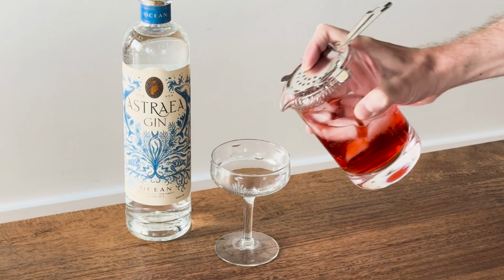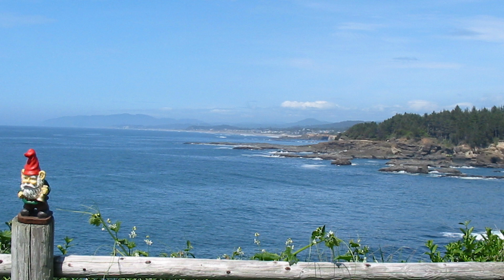Gin Reviews by The GIN is IN— Astraea Ocean Gin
🌊 Astraea Ocean Gin: A Coastal Classic Reimagined 🌿

In this video, we dive into the briny beauty of Astraea Ocean Gin, a standout expression invoking the American Pacific Northwest. Distilled in the exacting London Dry style, with a unique twist—this gin captures the spirit of the sea without ever losing its botanical soul.

We’ll explore what makes this gin so special, from its nod to classic botanicals to the unique way it brings a coastal vibe to your glass.

Whether you’re shaking up a Dirty Martini, a Gibson, or even a fresh Gin & Soda, Astraea Ocean Gin proves to be more than a seaside novelty—it’s a versatile, thoughtful gin that deserves a spot on your bar cart.

👇 Tap in to find out how it performs in cocktails, and why it’s one of the best gins in the saline/seaweed category.